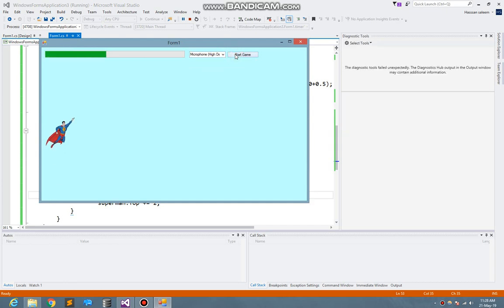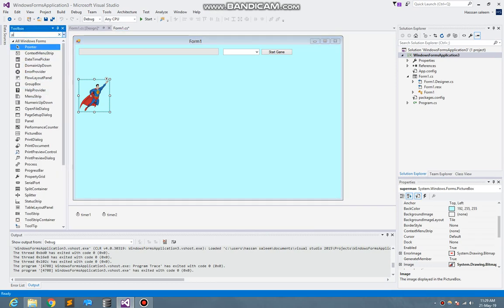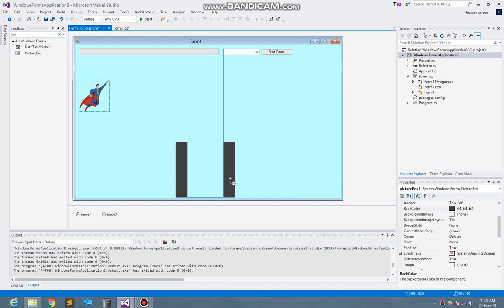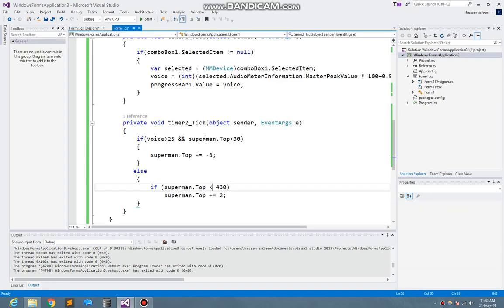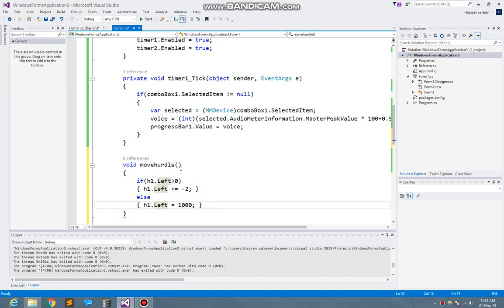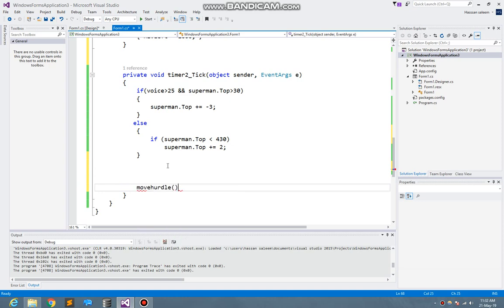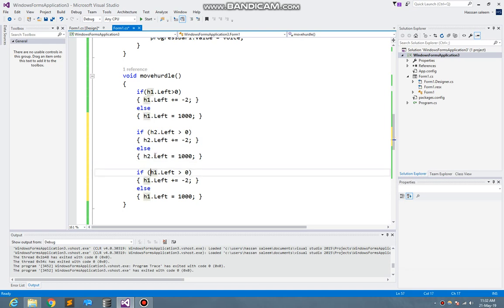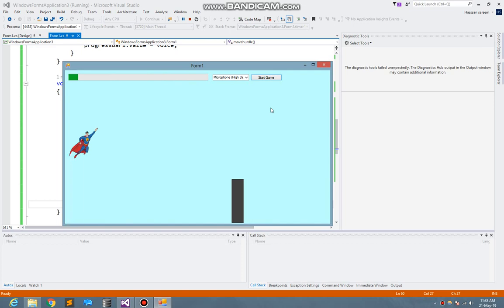SuperMan Voice Control Game in c# Part-3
In this video you will learn how to make voice control game in this character will move upside when you scream loudly. you can make this game more complicated with your own skills this one of the simple demo of game for beginners